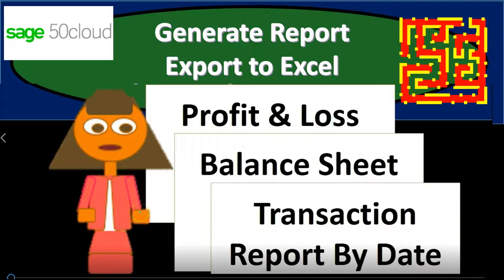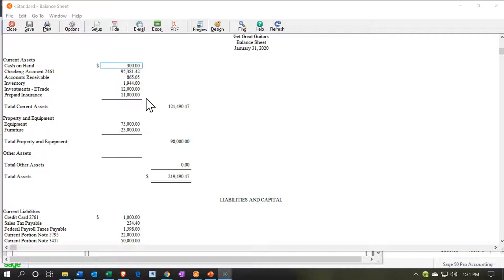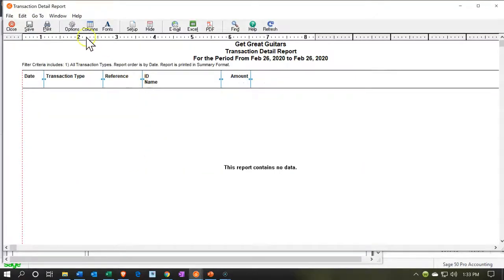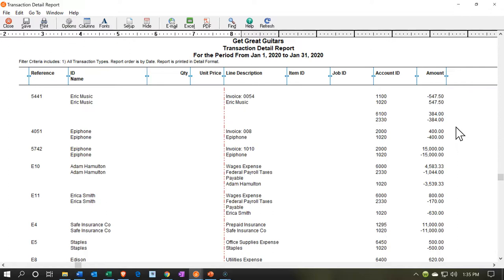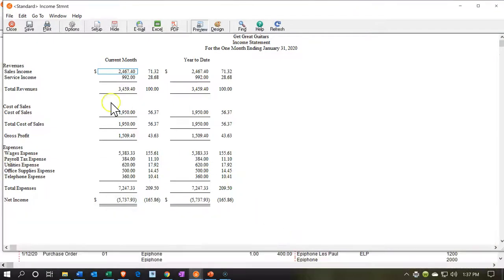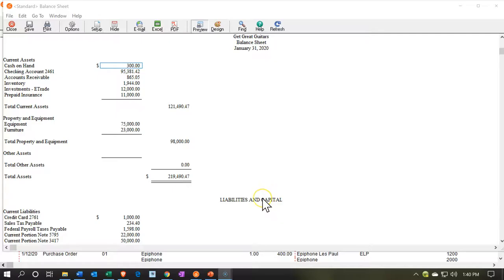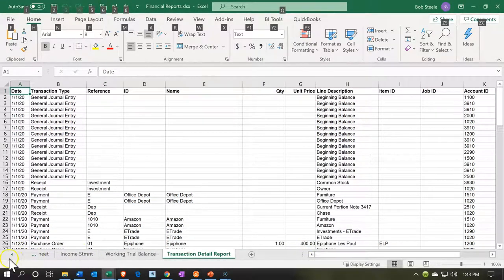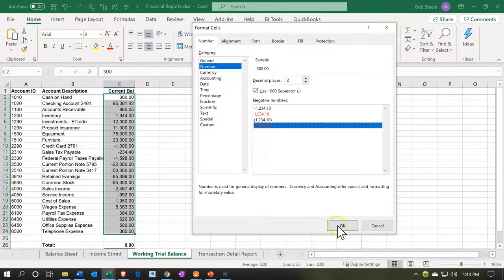Generate Report Export to Excel 7.80 Sage 50cloud Accounting 2020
Generate Report Export to Excel
Sage 50cloud Accounting 2020